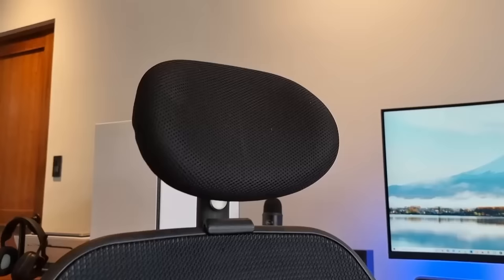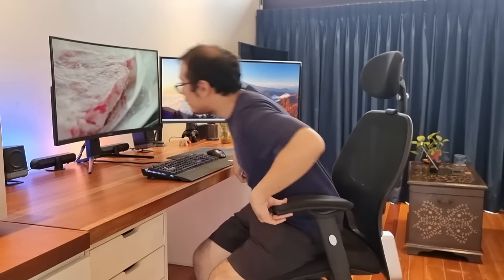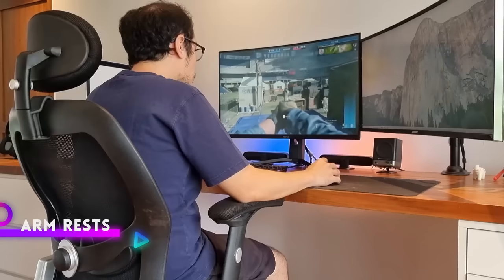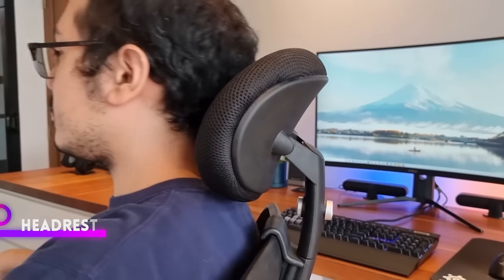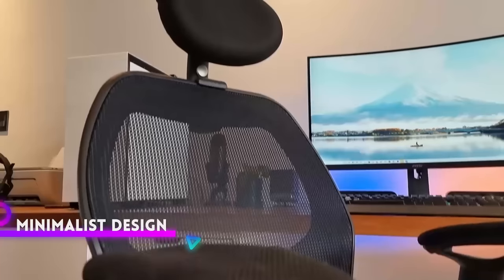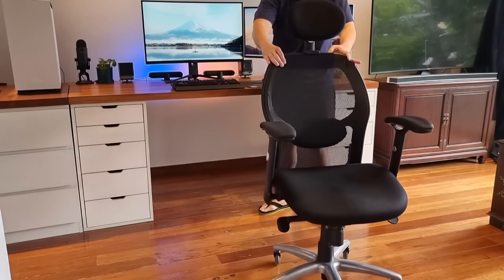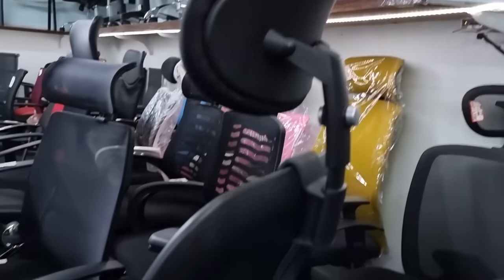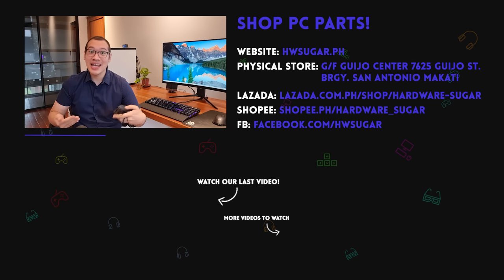Best Budget Ergo Chair NO ONE KNOWS about! | Hardware Sugar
Q: Where to buy the Chair from this Video?

Q: Where did you get the table?

Q: Chair Wheels?

Time Codes:
00:00 – Introduction
01:51 – Price
02:47 – Mesh
03:55 – Arm Rests
05:43 – Headrest
06:09 – Recline
06:37 – Lumbar Pillow
07:19 – Minimalist Design
07:50 – Seat Cushion
08:25 – Caster Wheels
09:04 – Bad Stuff
10:58 – Where to Buy
11:28 – Conclusion

Episode 184x77x21 - Best budget chair 8k pesos